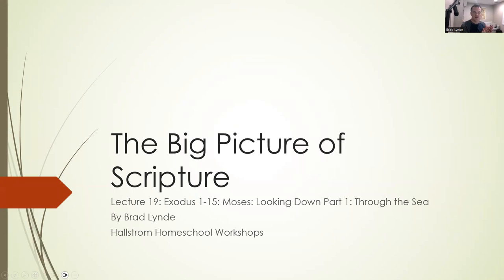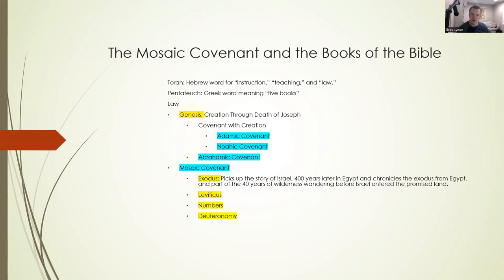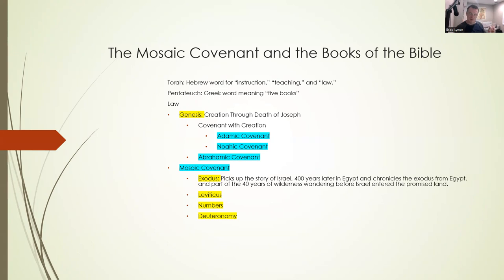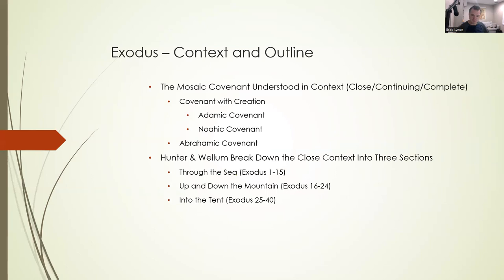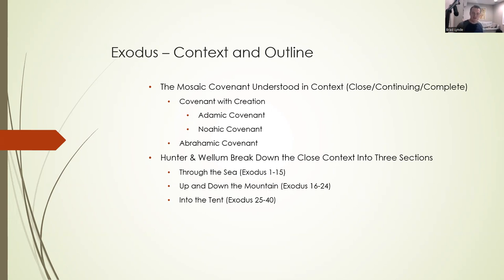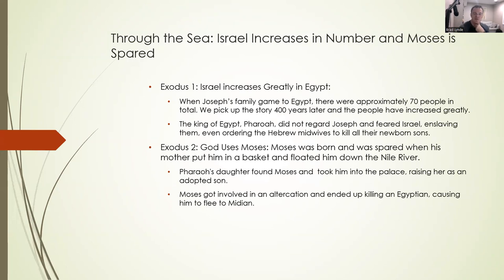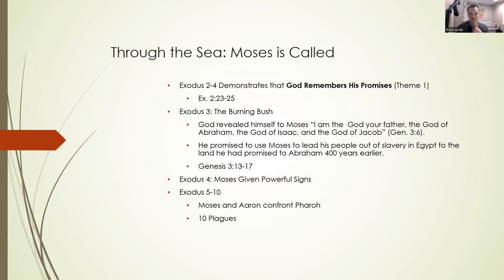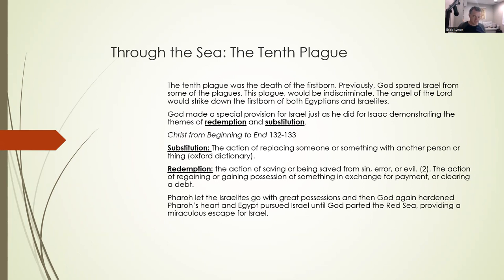Lecture 19: Exodus 1-15: Moses: Looking Down Part 1: Through the